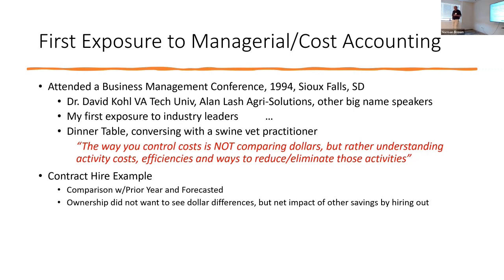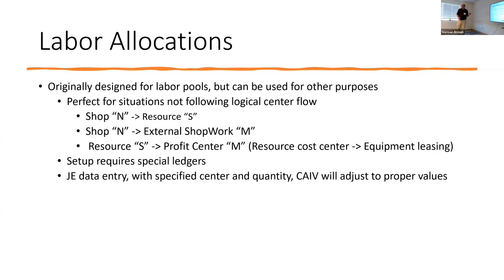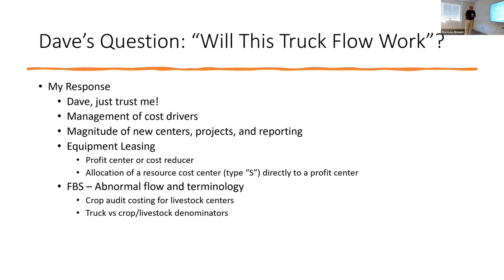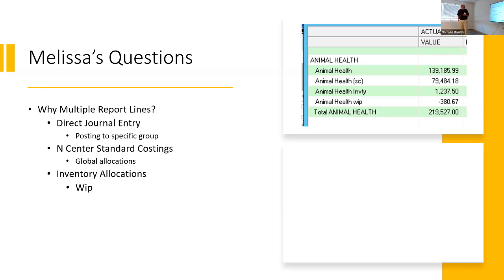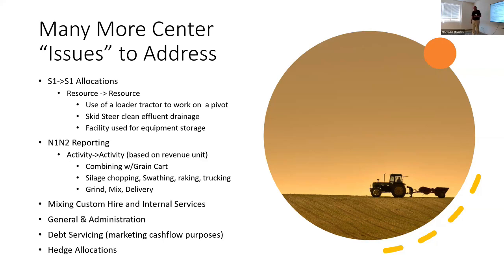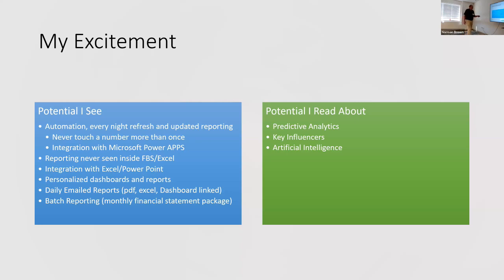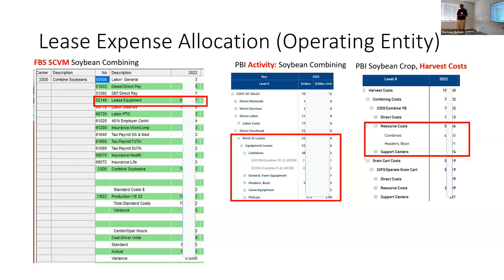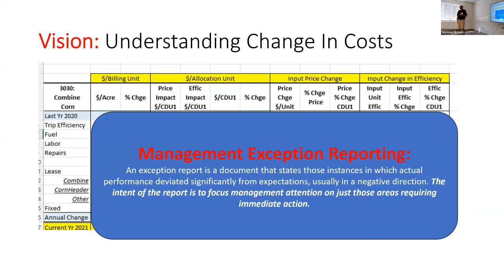FBS Center Structure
Daryl Ellis explains FBS Center Structure, Allocation Methodologies, and FBS/PowerBI Reporting